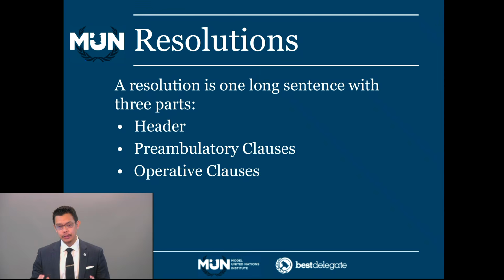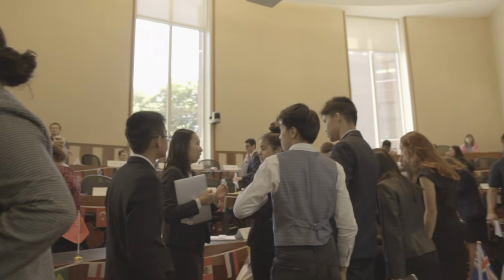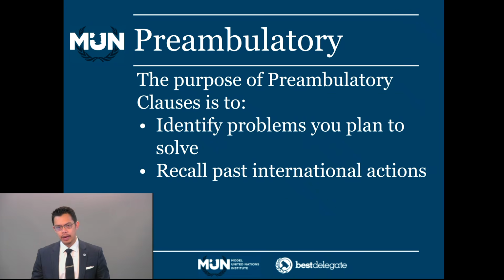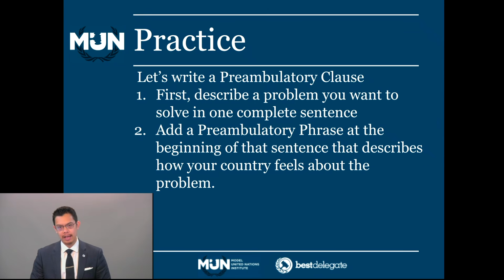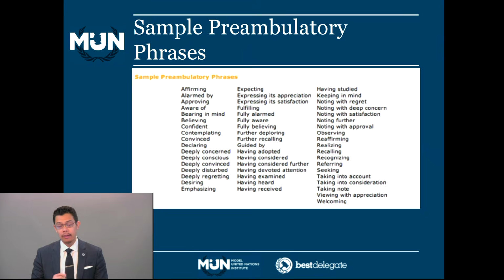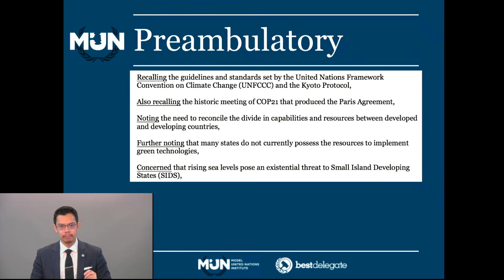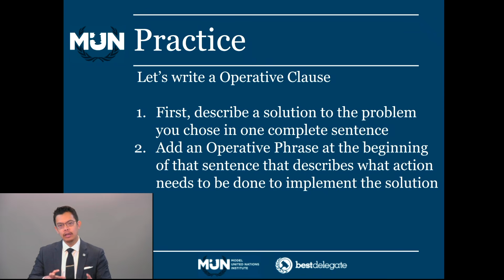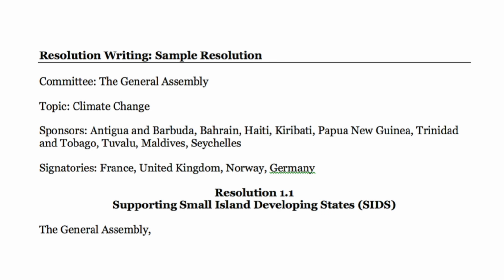Sample Lesson: How to Write a Model UN Resolution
Writing resolutions is a critical skill in Model United Nations - students work together to create in-depth resolutions that effectively solve global problems. But what if you’re new to Model UN, and you’re not sure how to write a resolution?

D O  M O D E L  U N I T E D  N A T I O N S

Join our email list to access the latest Model United Nations expert resources from Best Delegate